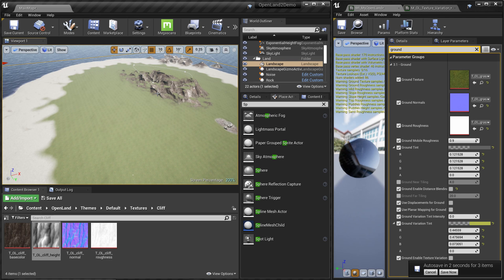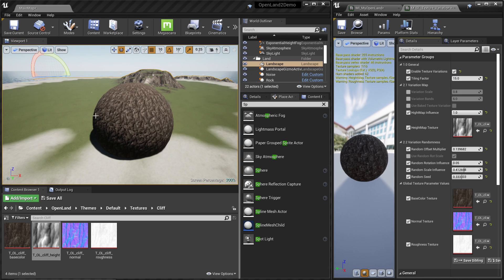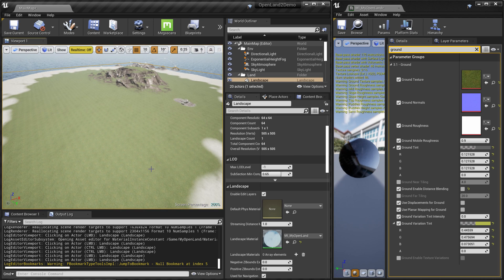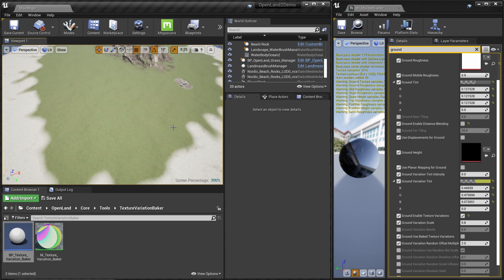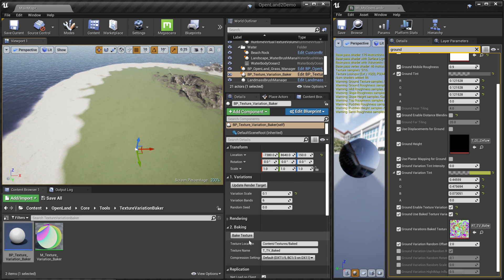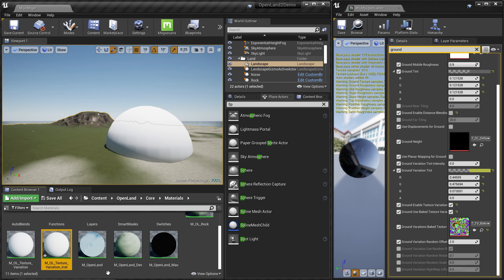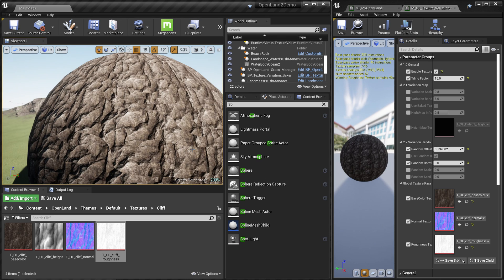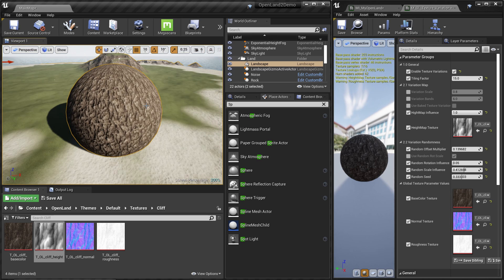No More Texture Repetition in Unreal Engine Landscapes & Meshes - A Simple & Cheap UV based solution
Now OpenLand comes with a simple & cheap UV-based Texture Variation solution to get rid of texture repetition in both landscapes & static meshes. It's based on the idea of the 4.26 texture variation node but we improved it further.

0:00 Demo
1:20 Get rid of existing hacks
2:37 Add texture variation support
3:39 Bake settings & variation maps
5:36 Explore options & use with static meshes
8:39 Iwaraai